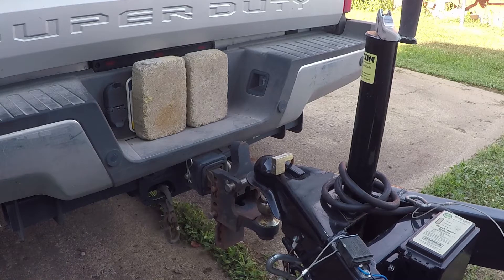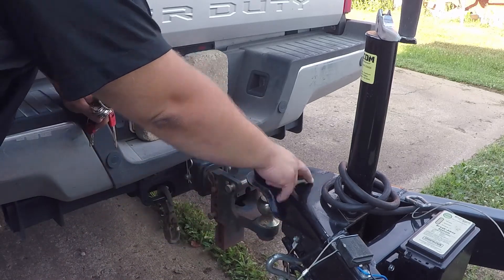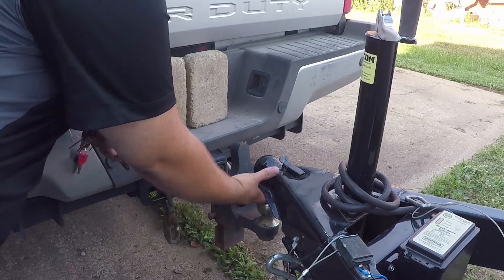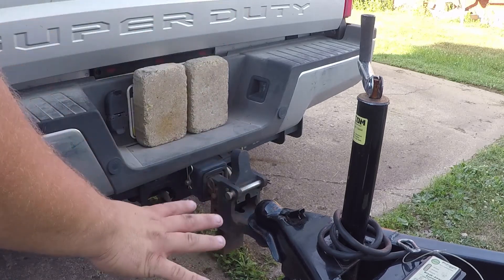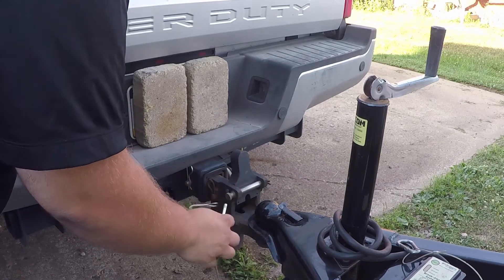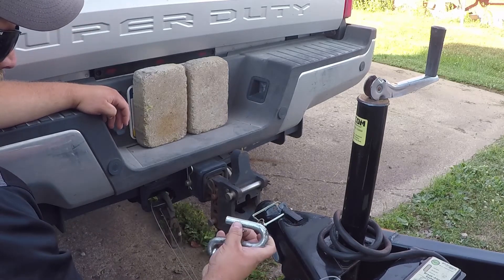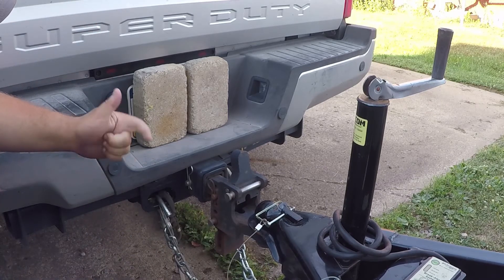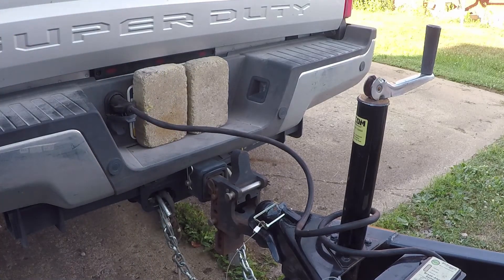How to Connect a Bumper Pull Trailer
In this video, I show you how to connect your vehicle to a bumper pull trailer. And as always...Stay Krazy!